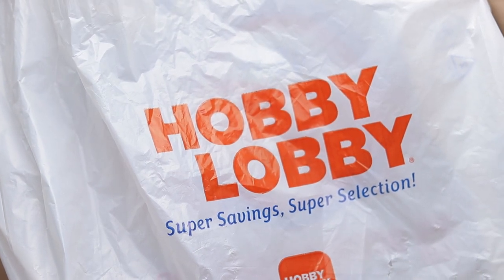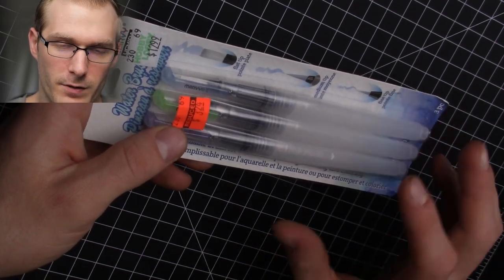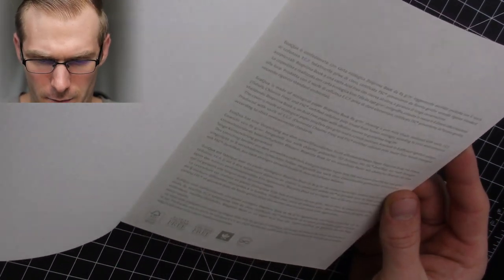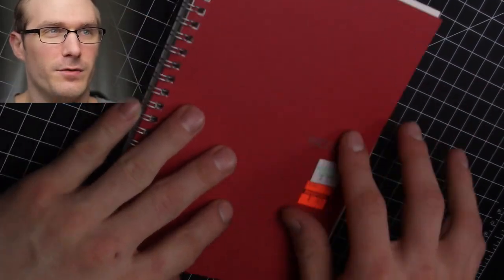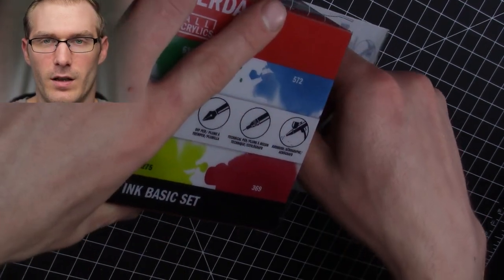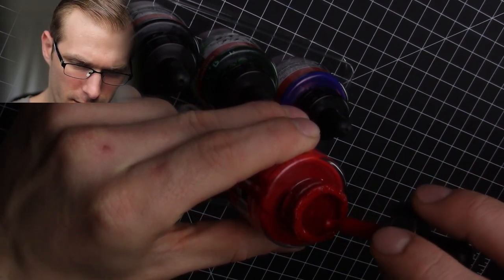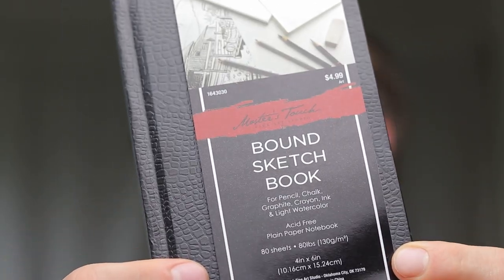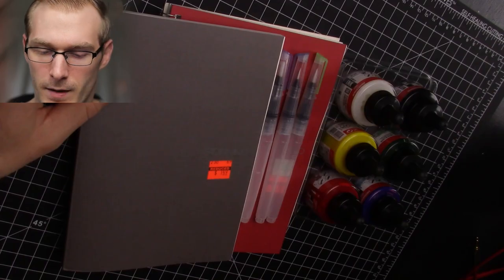New Art Supplies Haul! What Did I Buy & How Cheap?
New art supplies haul! I went to hobby lobby to pick up some new art supplies for painting, doodling and drawing. What did i buy and how much did i spend?